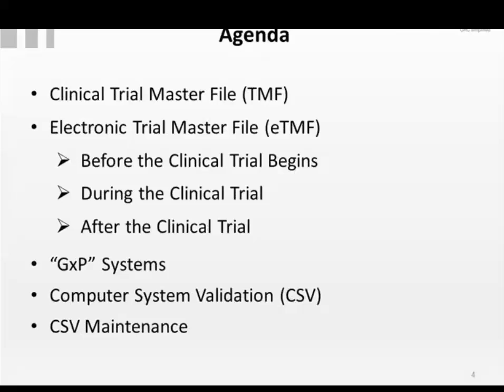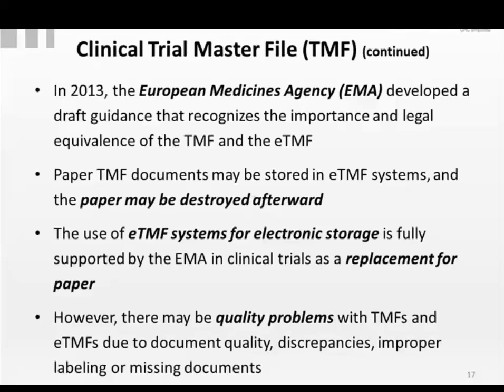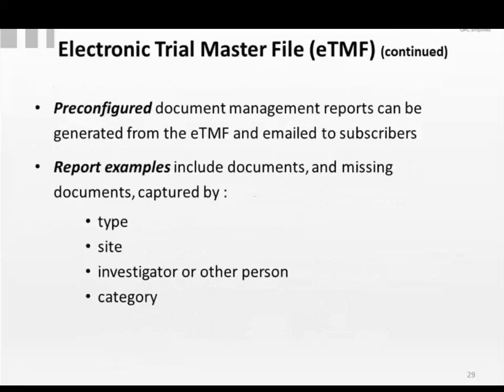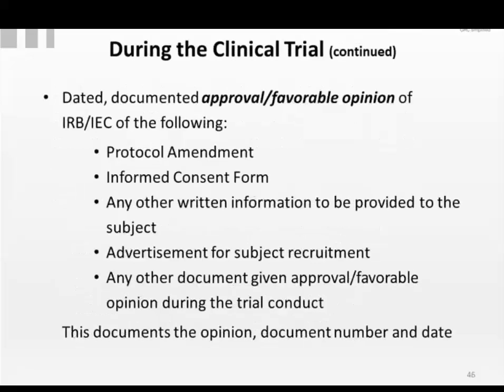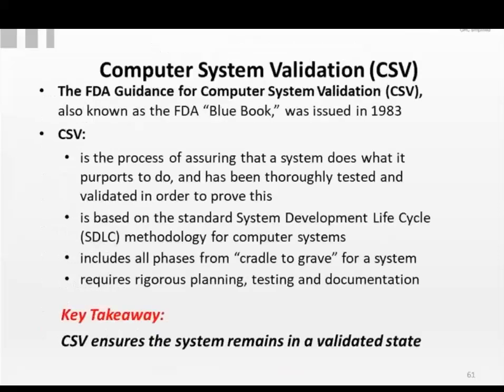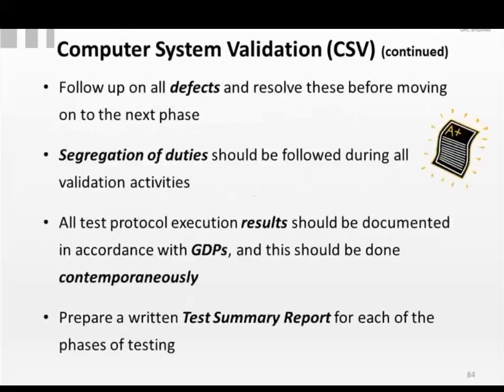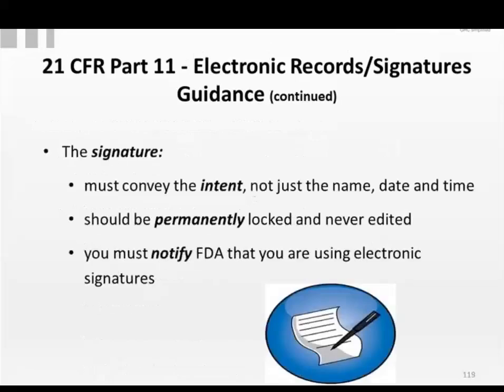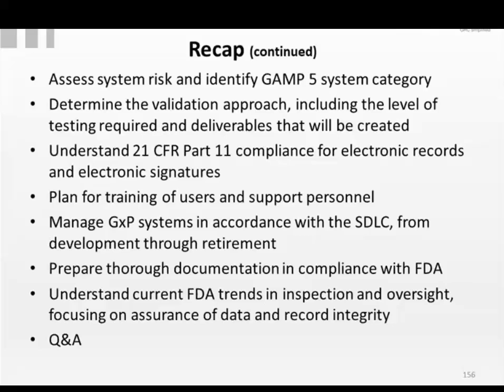Clinical Trial Master File TMF and Electronic Trial Master File eTMF